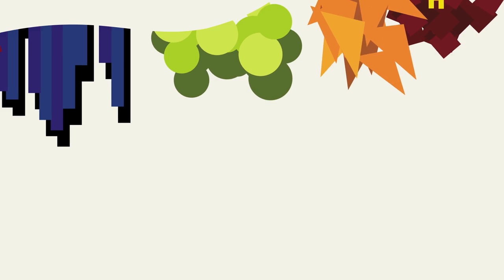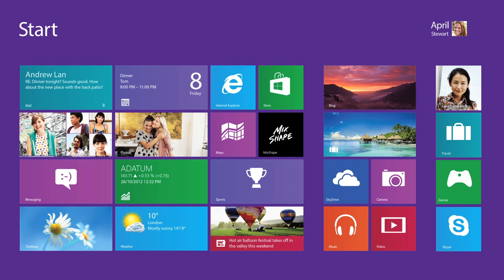Introducing MixShape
Internet Explorer and Spotify have teamed up to bring you the tool to create the perfect playlist for any event. MixShape takes your existing Spotify playlists and re-orders them to create the perfect flow for any occasion. MixShape does the work, while you take the fame.